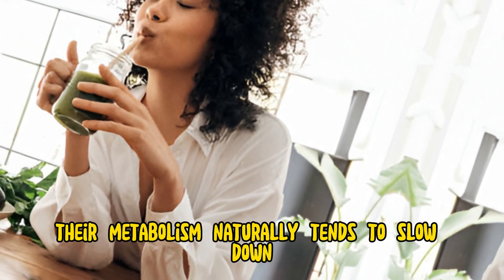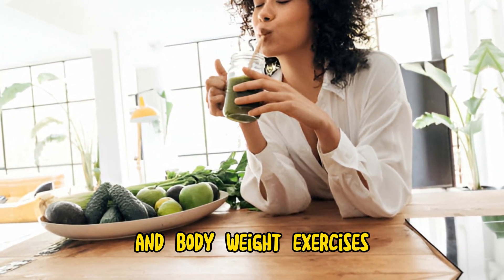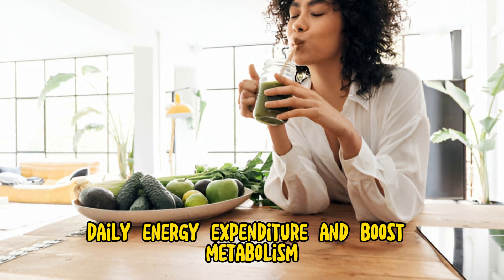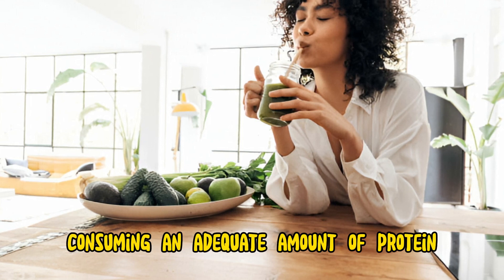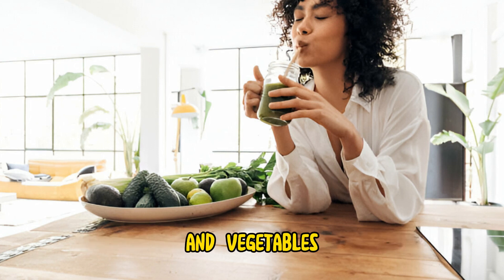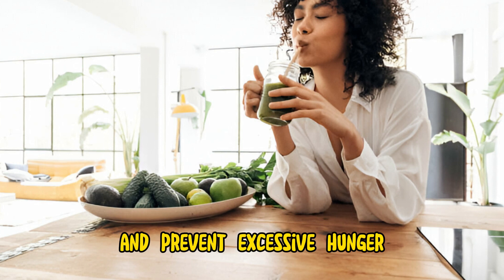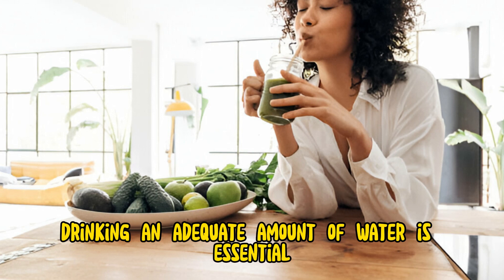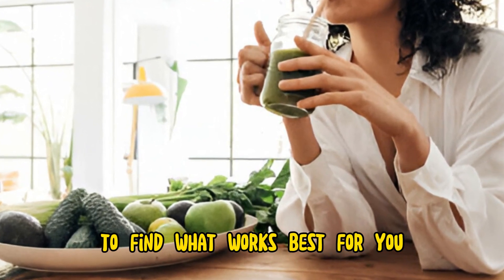Boost Your Metabolism After 40: Essential Tips for Women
Finding it harder to maintain your metabolism as you age? In this video, we share expert tips specifically for women over 40 on how to boost your metabolism and stay fit. Discover the best dietary choices, exercises, and lifestyle changes that can help you rev up your metabolism and feel more energetic. Whether you're looking to lose weight or just want to feel healthier, these tips are tailored for women over 40. Take control of your health today!